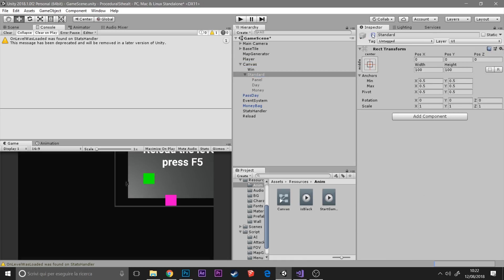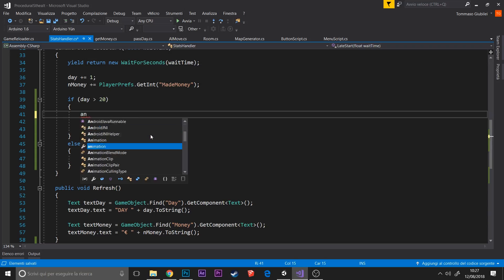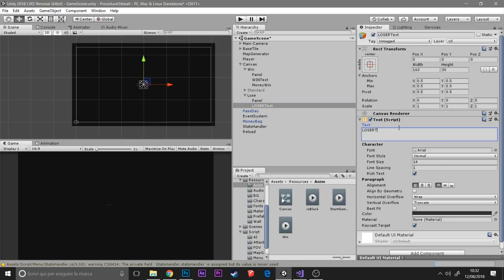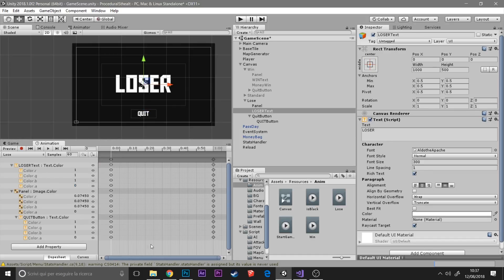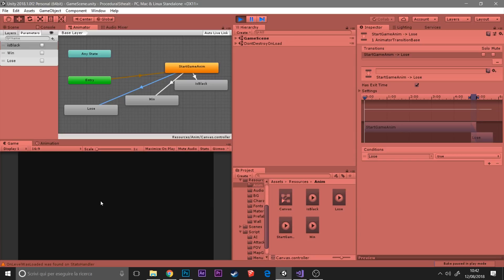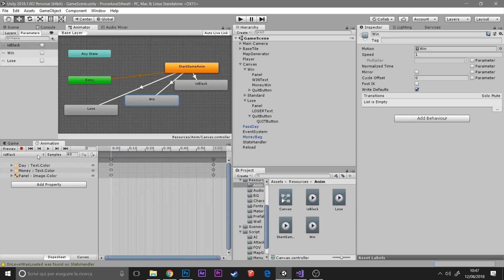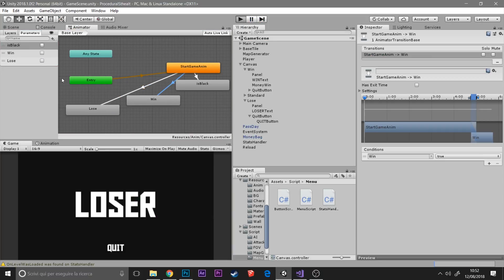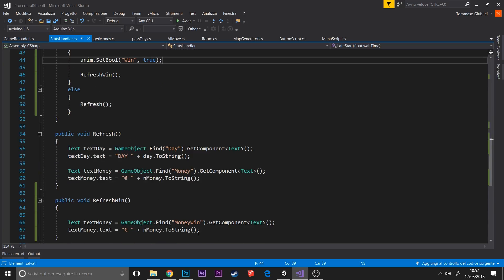[EN] Working on success/failure screen - Devlog